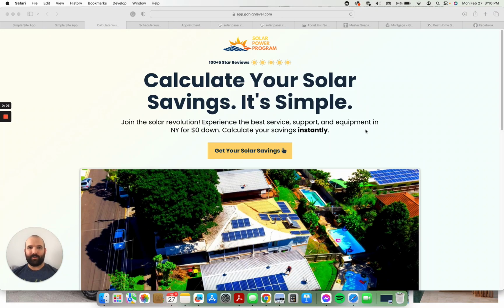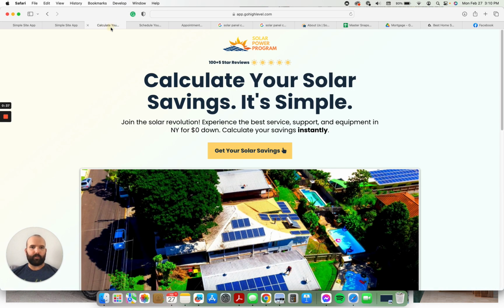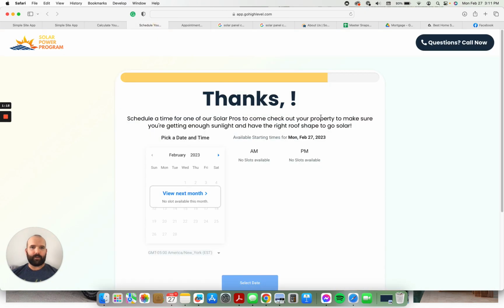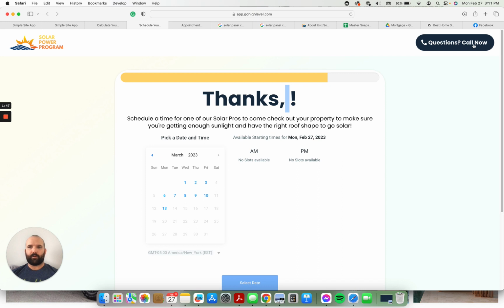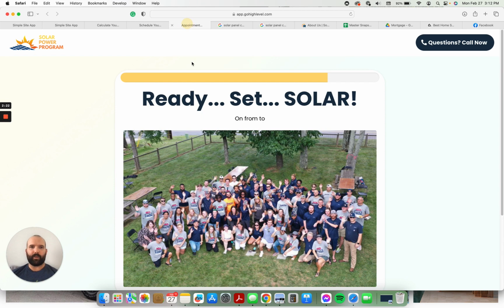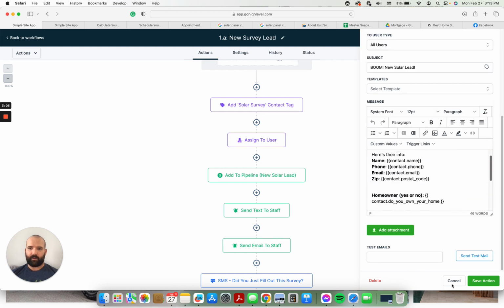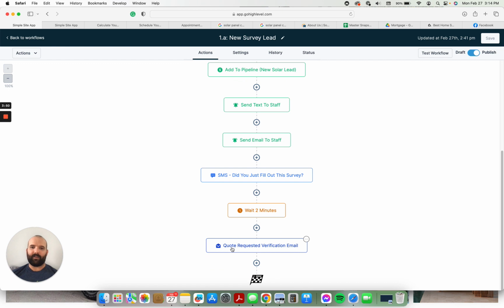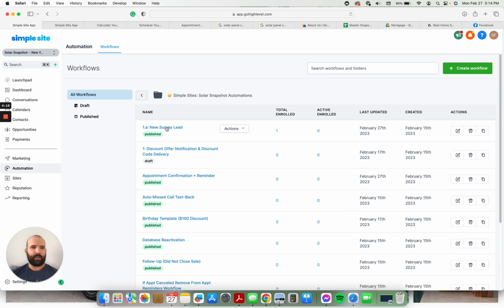GoHighLevel Snapshots: ☀️ 2024 Solar Snapshot (Complete Video Walkthrough)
A complete walkthrough of our Solar Snapshot for instantly creating a complete customer nurturing and follow-up system in  @gohighlevel

Do you have a HighLevel Agency and want access to my library of 100+ premium snapshots???
Want EVERY future snapshot and premium support?
Want to save $500 and get the Lifetime All Access Pass for only $497?

Don't have a HighLevel account yet, but want to try it out?
Use my link to sign up and I'll give you the Lifetime All Access Pass FOR FREE!